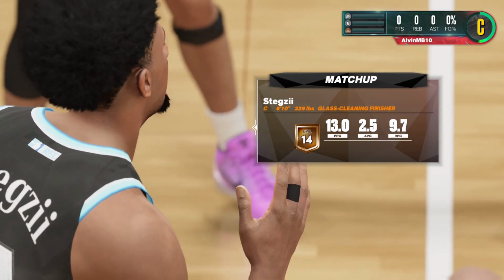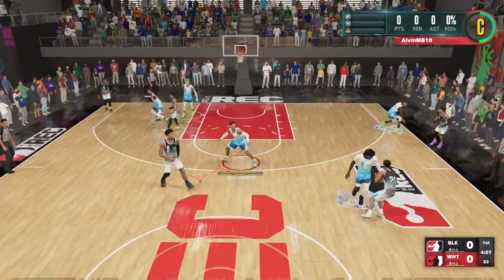THE PAUL GEORGE BUILD GAMEPLAY YOU WERE WAITING FOR.... NBA 2K23 NEXT GEN REC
What is good everybody? It's been over 2 months since I last posted Gameplay with this build and that was MyCareer Gameplay. What I have for you today is the Rec Gameplay with the Best Paul George Build on NBA 2K23 Next Gen. As most of you know the Build comes with Giant Slayer, Posterize, Contact Dunks, Great shooting, interior lockdown, quick first step, clamps, and intercepter. As you can see it comes with everything. We only have it at an 85 Overall at the moment but trust me we will be Maxing it out over the next few weeks. Feel free to check out the whole video and let me know your thoughts about the build in the comments.